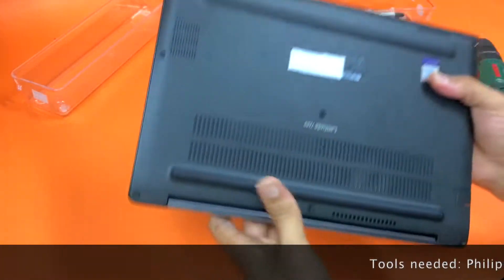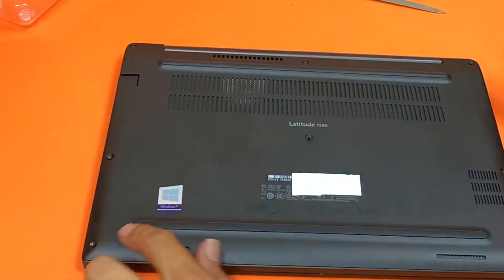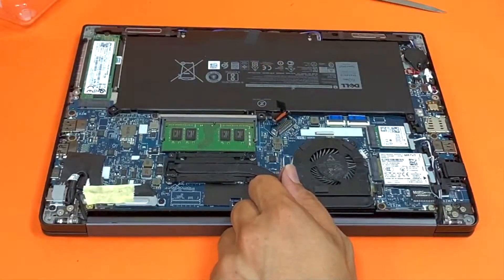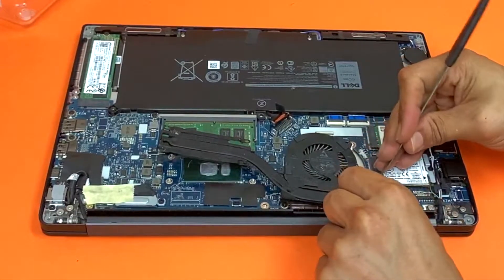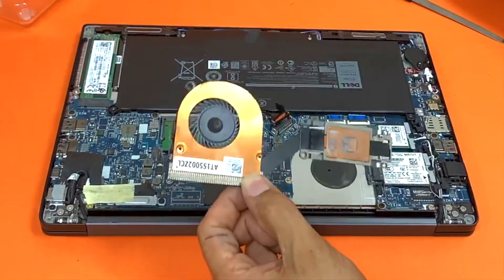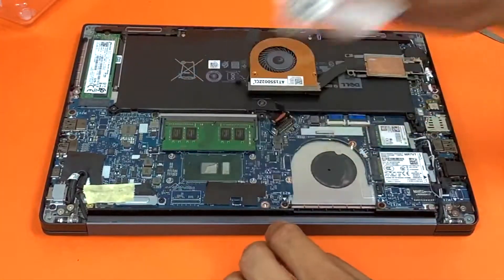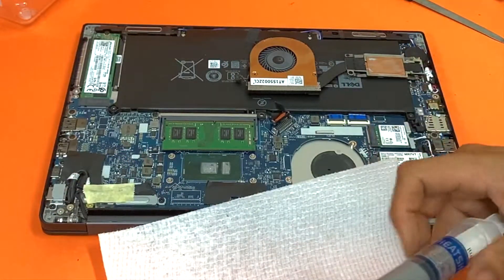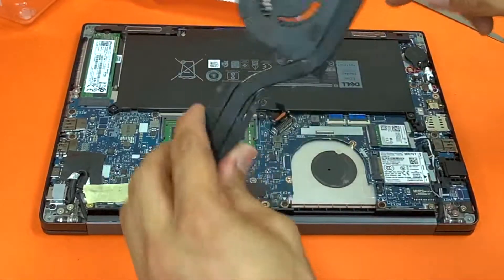Dell Latitude 7280 | Fan cleaning & RE-paste Thermal Liquid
How to replace the thermal paste and clean the fan on Dell Latitude 7280 or E7280. The process is the same if you have any if you have any of the following models. Dell Latitude E7380, Dell Latitude E7290, Dell Latitude 7290, Dell Latitude 7380

TOOLS USED:
- 00 philip screw driver